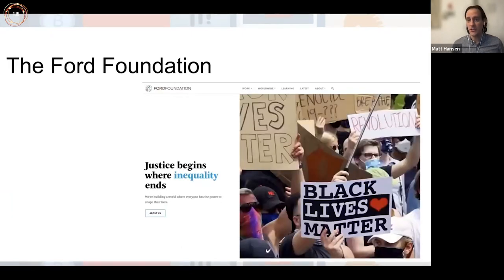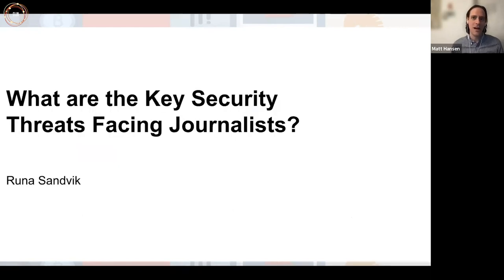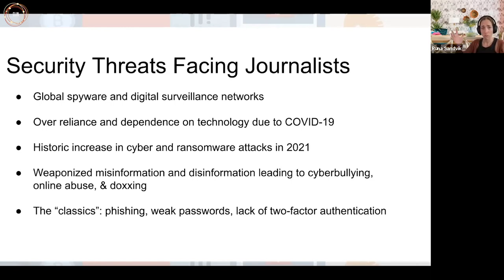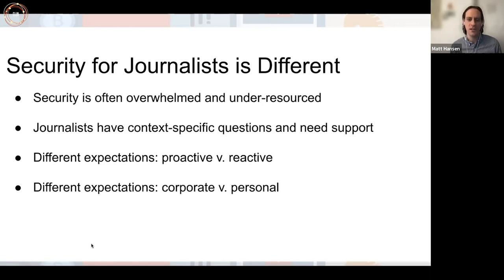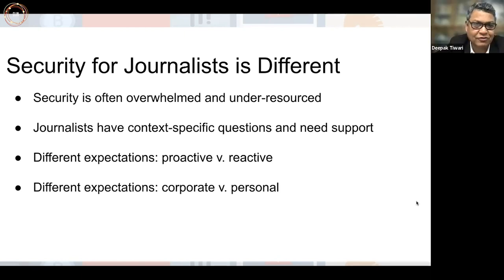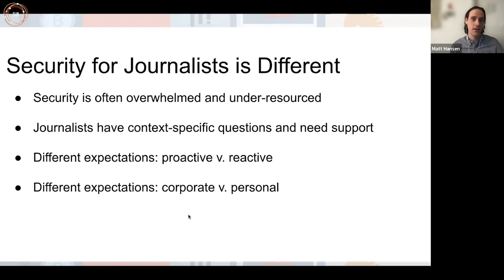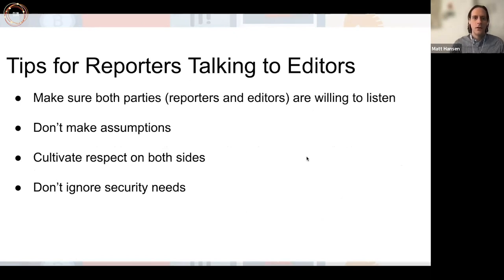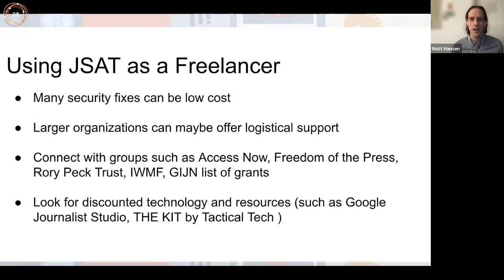How To Use The Journalist Security Assessment Tool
Security is essential for journalists, and for investigative journalists in particular. Tackling the issue, let alone understanding its complexities, can be challenging. To make the process easier, GIJN has worked with experts at the Ford Foundation to adapt Ford’s Cybersecurity Assessment Tool (CAT) for use by watchdog journalism groups. Our new Journalist Security Assessment Tool (JSAT), now being translated into a dozen languages, offers an online diagnosis of an organization’s physical and digital security strength and resiliency, with recommendations on how to improve your security.

SPEAKERS: Matt Hansen, Runa Sandvik, Poonam Agarwal, Umar Cheema.

The Global Investigative Journalism Network is an international association of journalism organizations that support the training and sharing of information among investigative and data journalists—with special attention to those from repressive regimes and marginalized communities.

Our key activities include:

    Providing resources and networking services to investigative journalists worldwide;
    Publishing in multiple languages and on multiple platforms the latest tools, techniques and opportunities for those in the field;
    Helping organize and promote regional and international training conferences and workshops;
    Assisting in the formation and sustainability of journalism organizations involved in investigative reporting and data journalism around the world;
    Supporting and promoting best practices in investigative and data journalism;
    Supporting and promoting efforts to ensure free access to public documents and data worldwide.